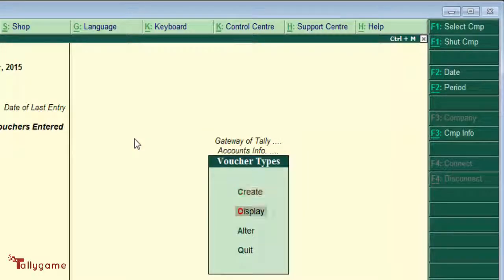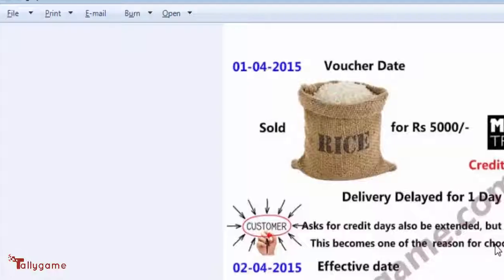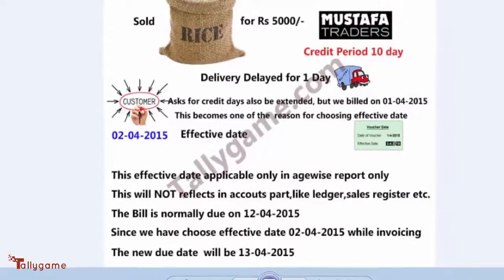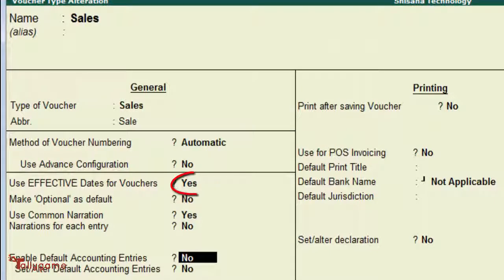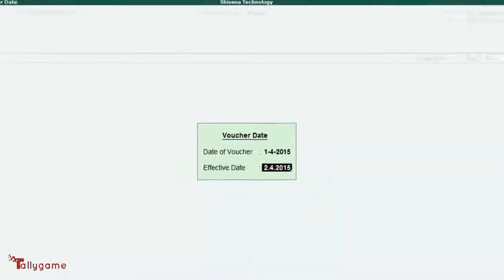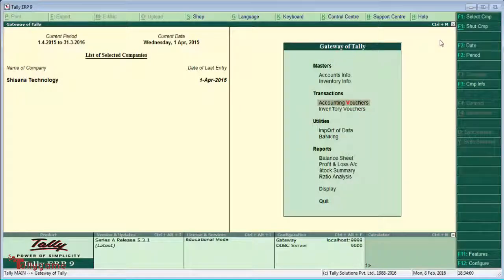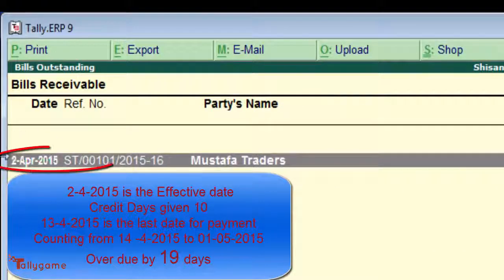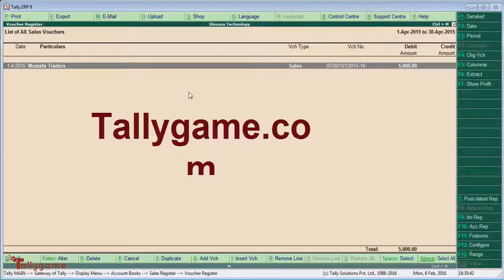What is effective date for voucher in Tally ERP9